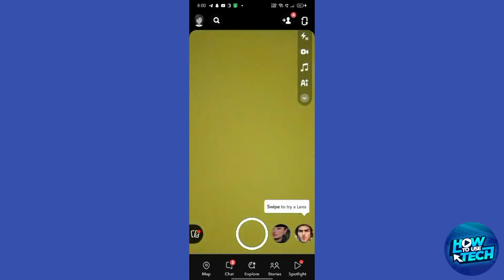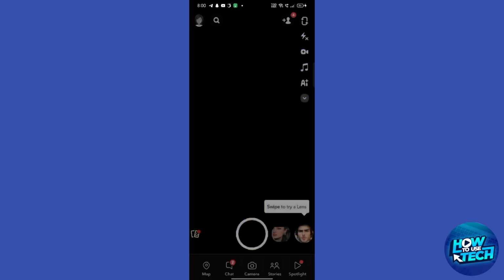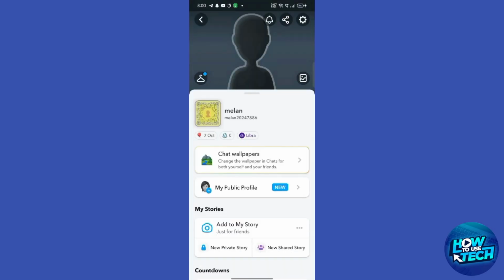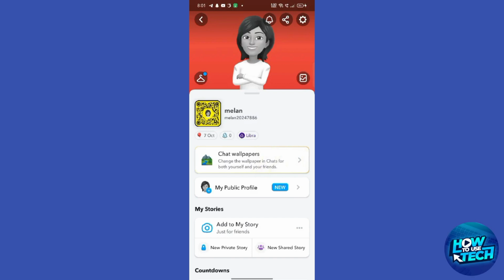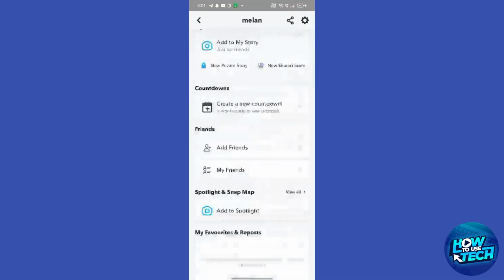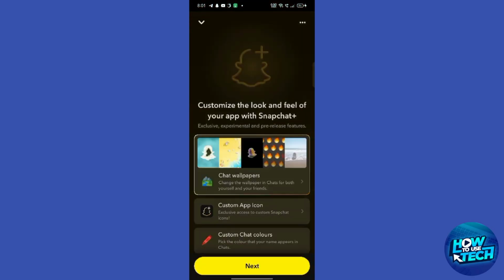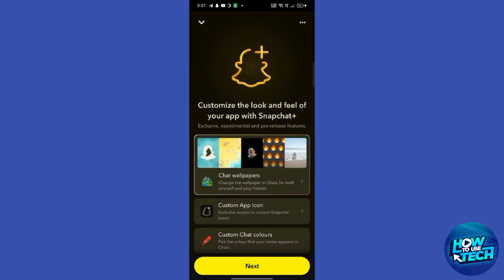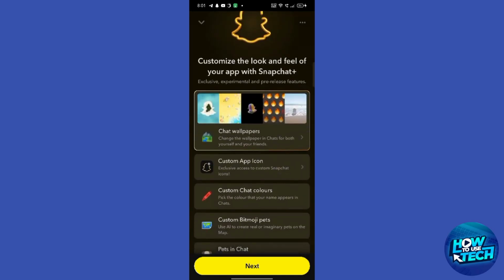How to Use Bestfriend Poses on Snapchat 2024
In this video , I will show you How to Use Bestfriend Poses on Snapchat 2024. The method is very simple and clearly described in the video.